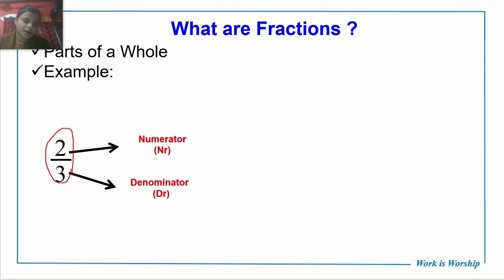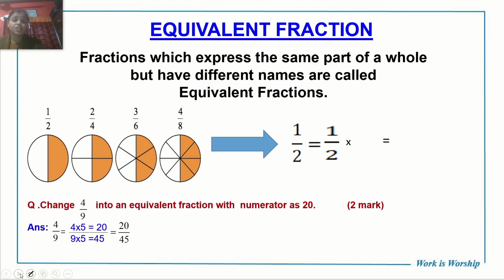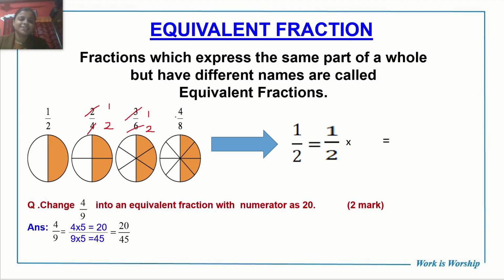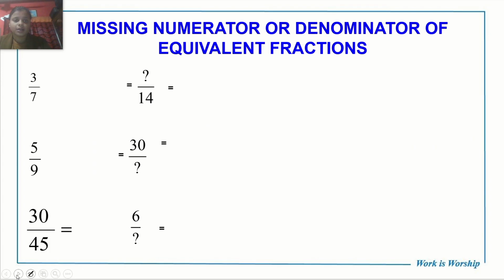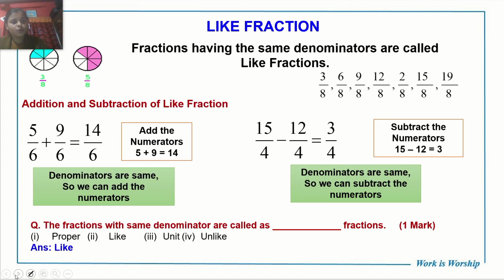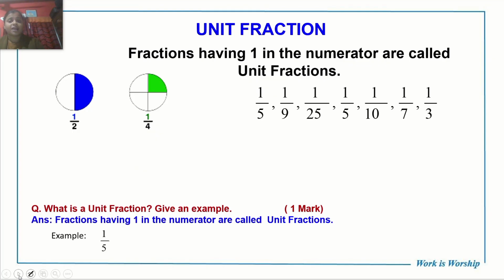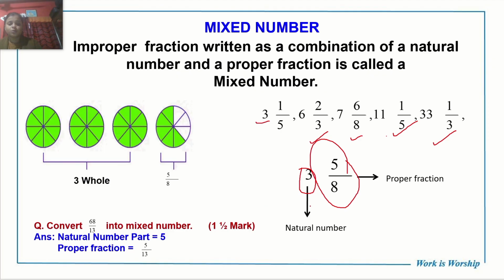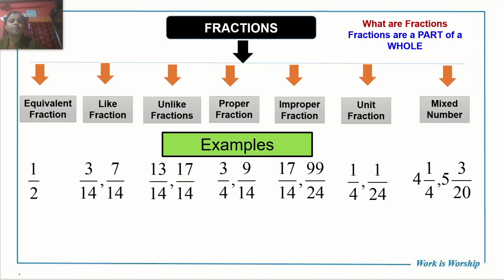How to make Vedantu Demo Video | Trial video | OTO ROLE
Vedantu is an Indian multinational online tutoring platform launched in 2014 based in Bengaluru, India. It primarily provides services to students in grades 4 to 12.